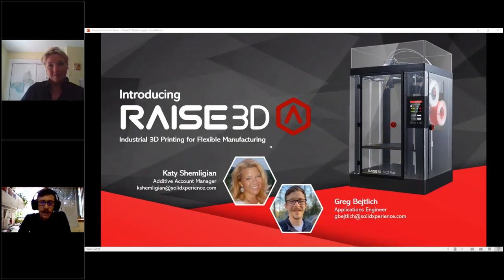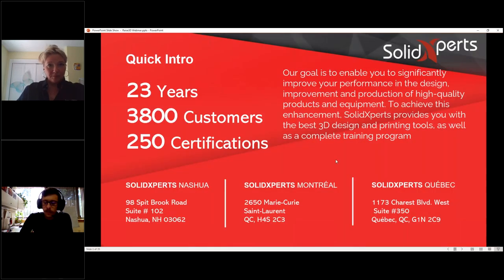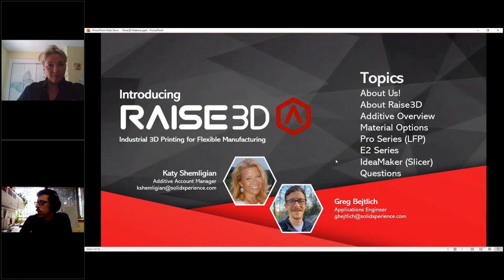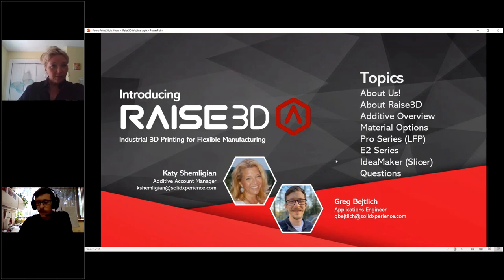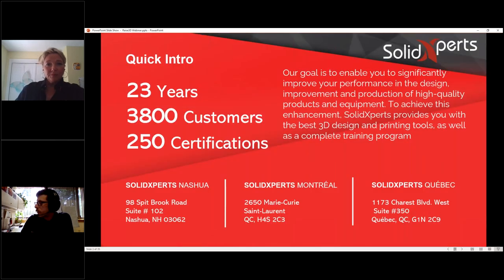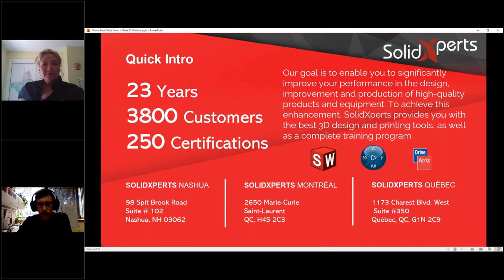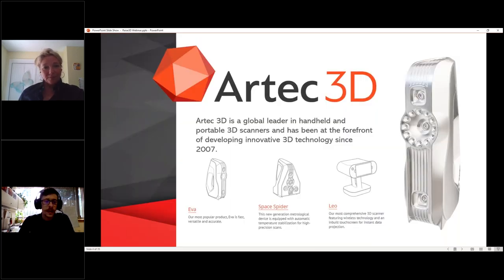Introducing Raise3D Industrial 3D Printing for Flexible Manufacturing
SolidXperts is proud to announce that we’re adding another rockstar to our lineup! Don’t miss out on our 1-hour webinar where we get up close and personal with our new Raise3D printers.

Raise 3D, with its leading-edge technology, is a fraction of the cost of what’s on the market and has the flexibility to print large scale parts in an array of materials to meet ever-growing industry demands. Durable enough to withstand the rigors of industrial environments, reliable enough to run 24/7, and capable of repeat-printing parts with extreme precision, Raise3D was created to keep innovators across all industries on the cutting edge of design, engineering, and manufacturing.

Achieve quality prints straight off the print bed, every time, without time-consuming maintenance or lengthy post-print processing. From rapid prototyping to end use parts, print in a wide range of materials (PLA, ABS, TPU, PVA, ASA, PETG, NYLON, HIPS, and ASA) and colors, reduce your lead time, and cut exponential costs with Raise 3D.